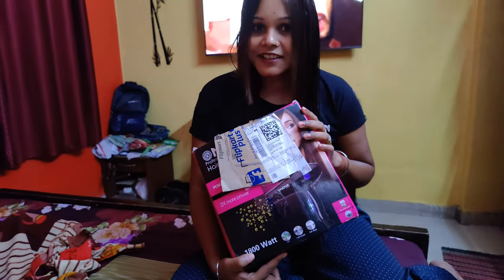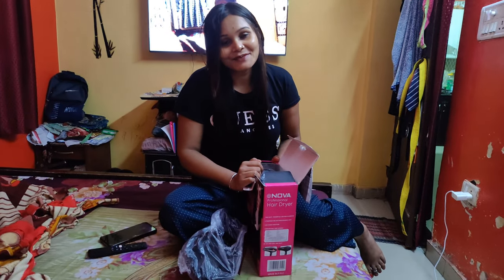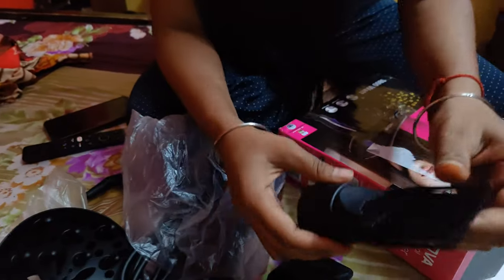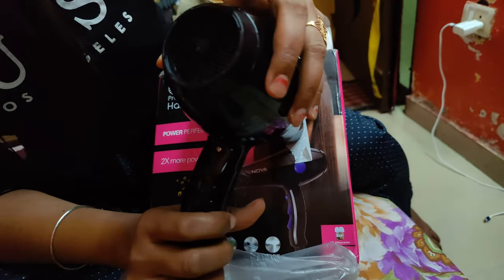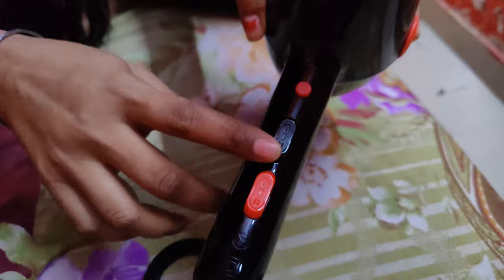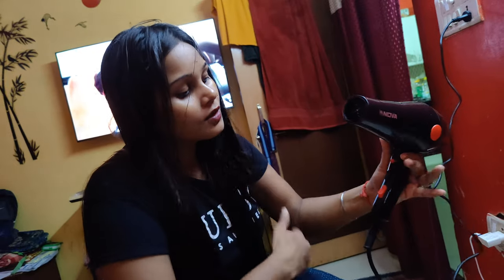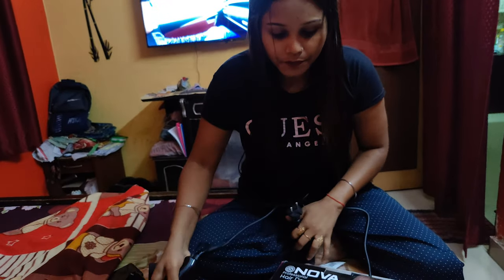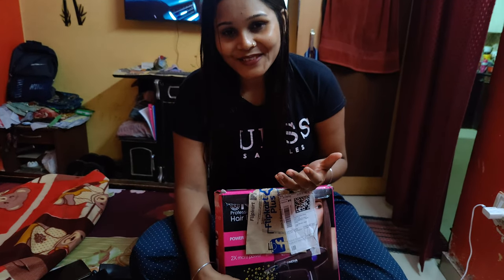Nova NHP 8220 Professional Hair Dryer | Unboxing & Review